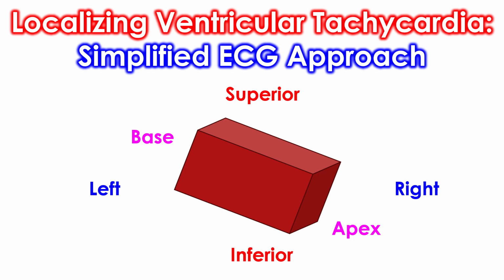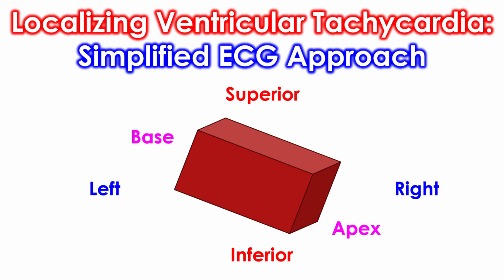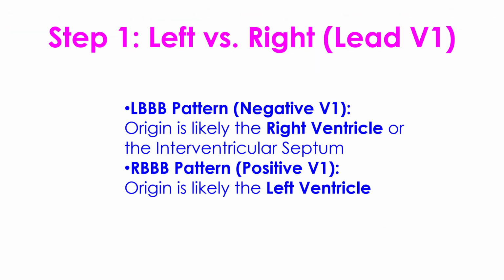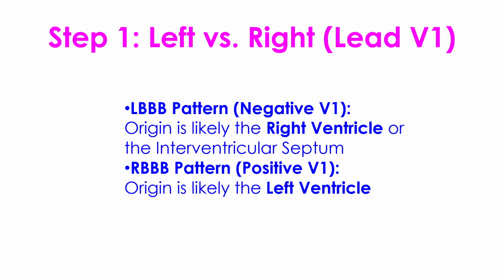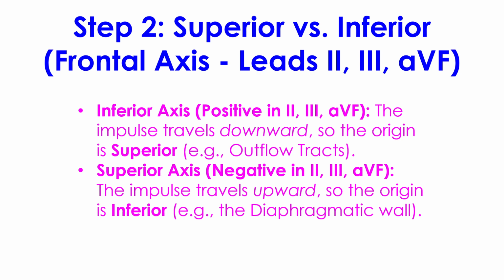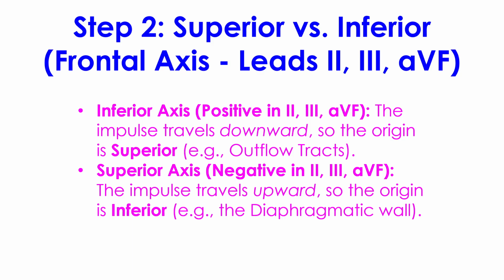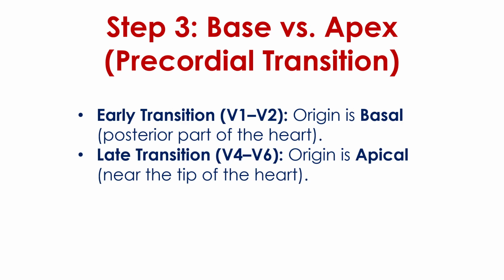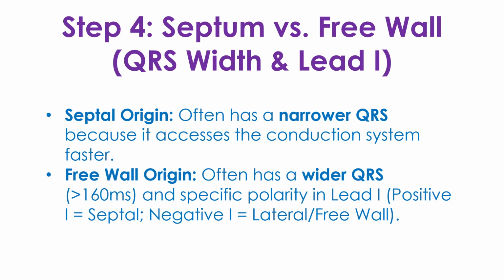Localizing Ventricular Tachycardia: Simplified ECG Approach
Localizing the origin of Ventricular Tachycardia from a 12-lead ECG is a critical skill for planning ablation and identifying the underlying pathology. While many algorithms exist, a stepwise simplified approach focusing on the "Four Directions" of the heart is often the most practical. To find where the VT is coming from, think of the heart as a 3D box. You use different ECG leads to check Left vs. Right, Superior vs. Inferior, and Base vs. Apex.